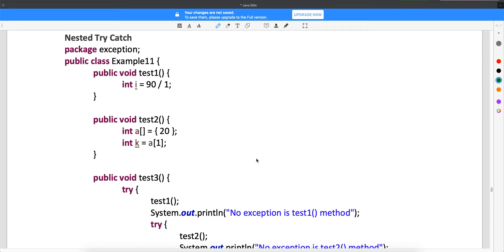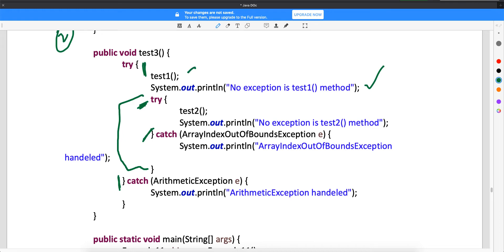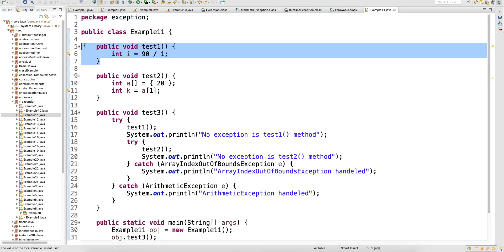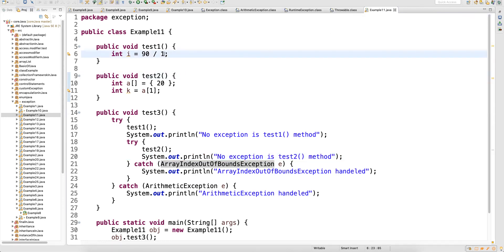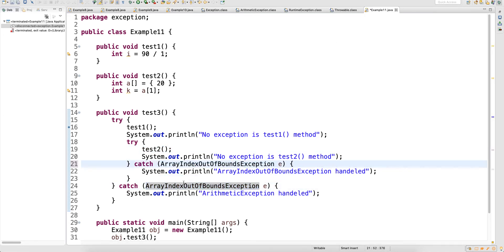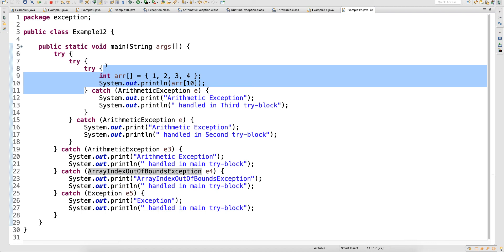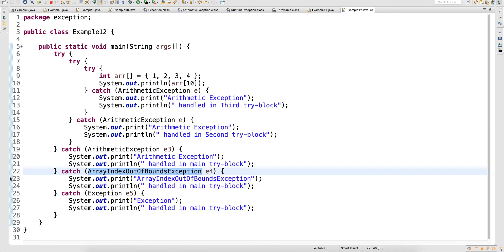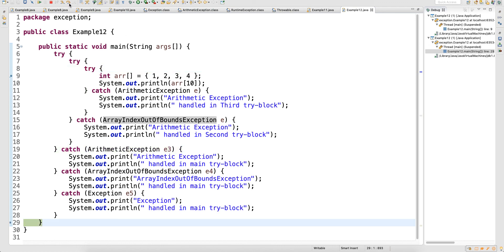Nested Try Block in Java Video-12